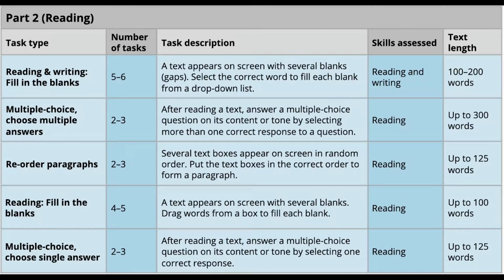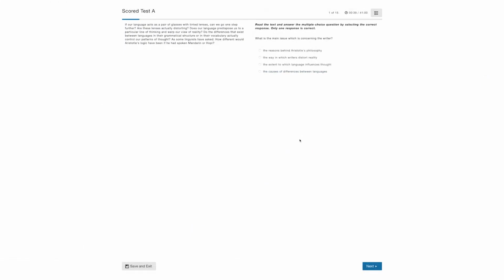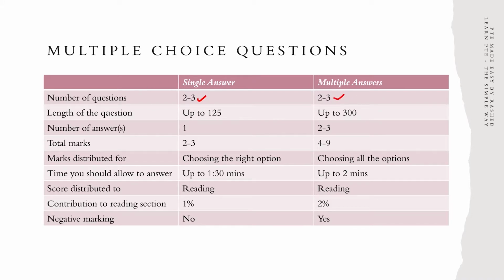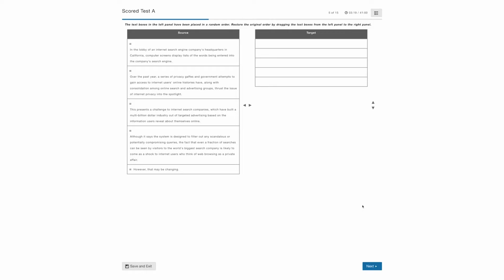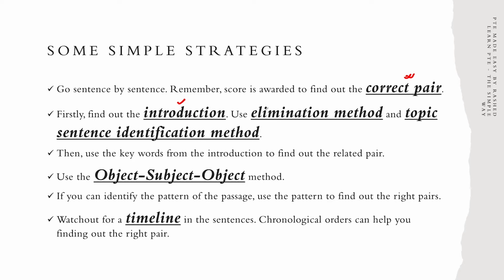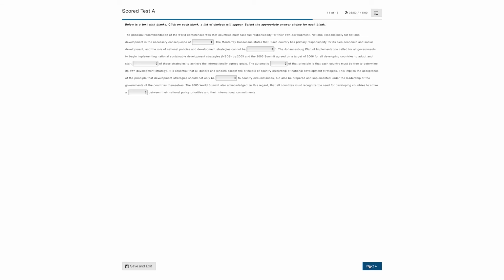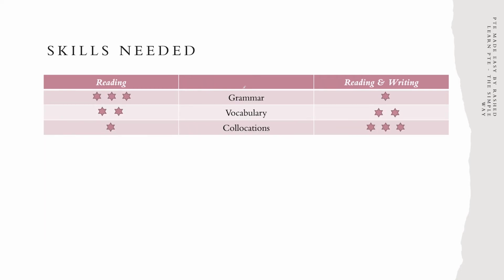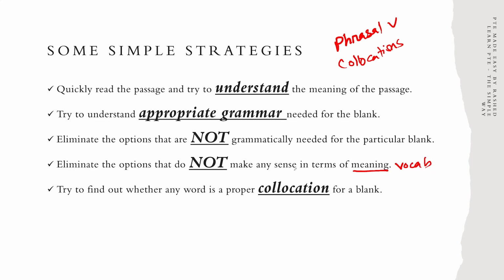PTE Reading - Fact Finders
This video is for the students who are about to take there PTE test very soon and don't have enough time to prepare for the test in details.

I have tried to describe each and every speaking question type briefly along with some quick facts and strategies which anyone can learn quickly.

If you haven't seen my PTE an Overview video, there is a link for that-

If you need help with your PTE preparation, contact Rashed on WhatsApp on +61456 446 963 or simply send an email to .